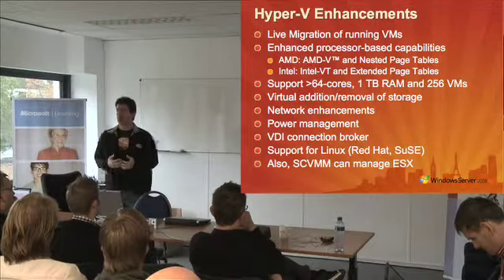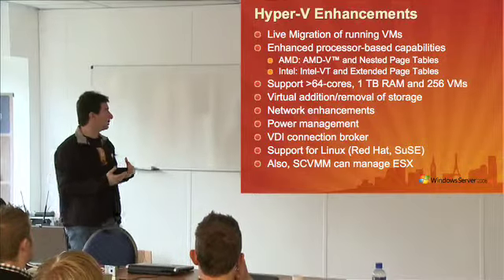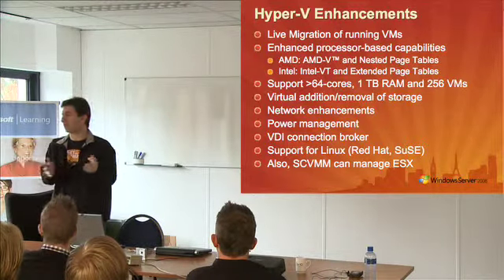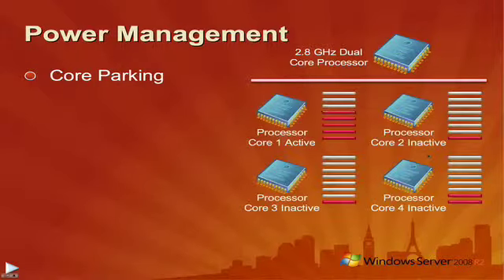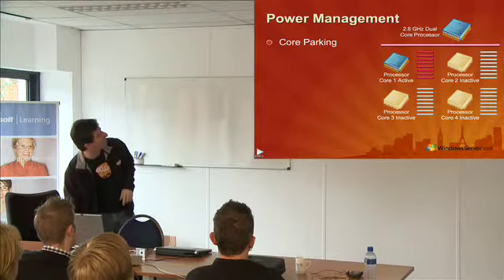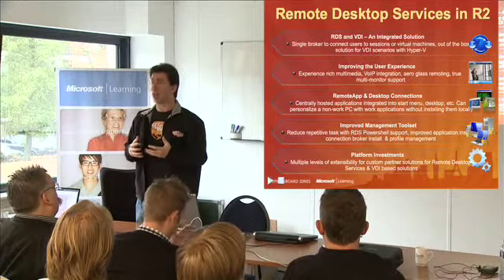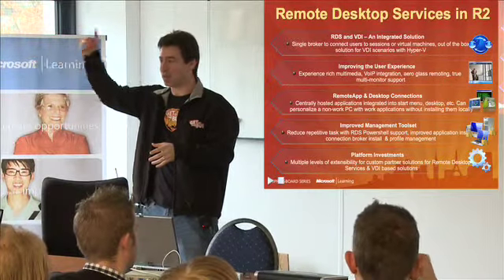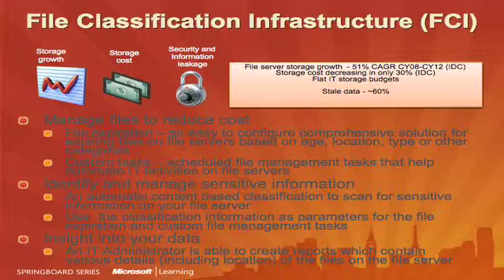Get on the Bus - 'Windows Server 2008 R2 Overview' - deel 2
Ken Rosen, Group Evangelism Manager bij Microsoft Learning, licht de voordelen van Windows Server 2008 R2  toe. Het besturingssysteem is voor bedrijven op diverse vlakken kosteneffectief door bijvoorbeeld virtualisatie en energiebesparing.